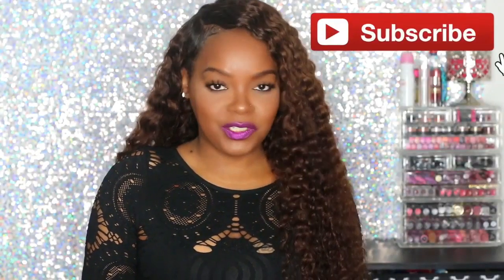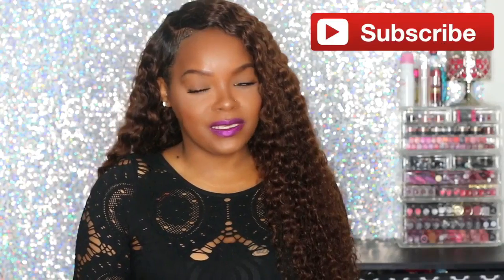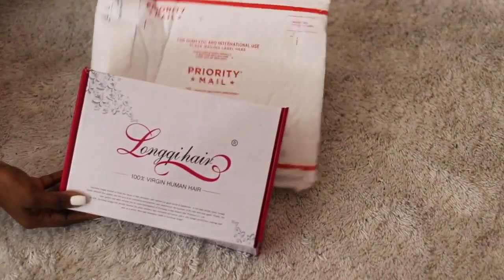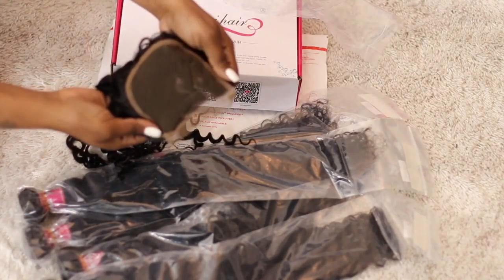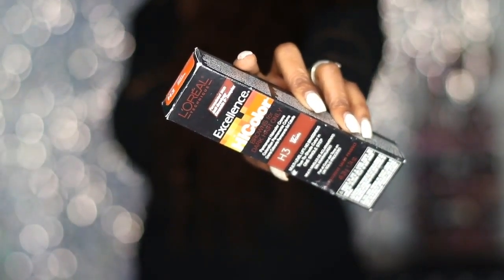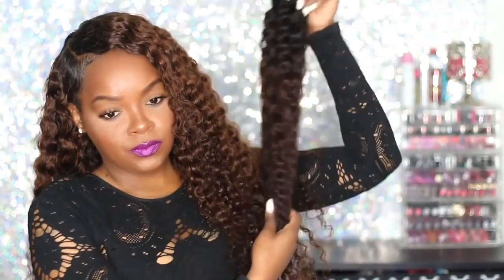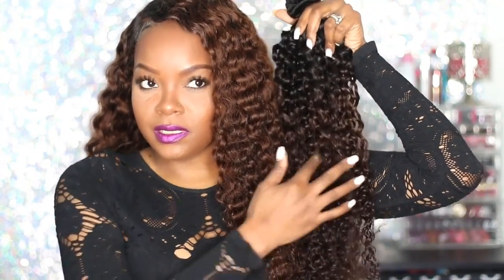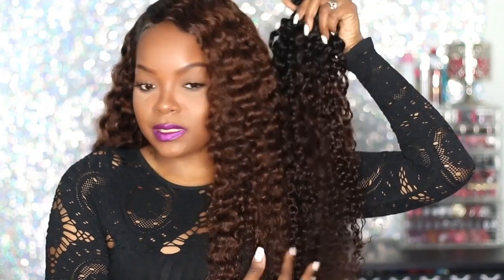FALL| AUTUMN BROWN CURLY HAIR 2017&WINNER LIST FT LONGQI HAIR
Hair in review:Brazilian curly 24*4 with 20 closure